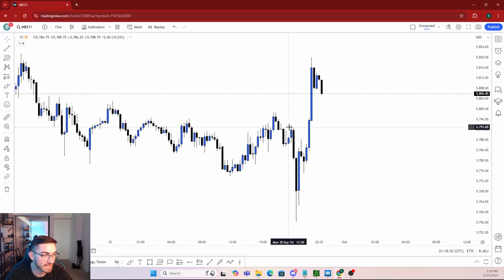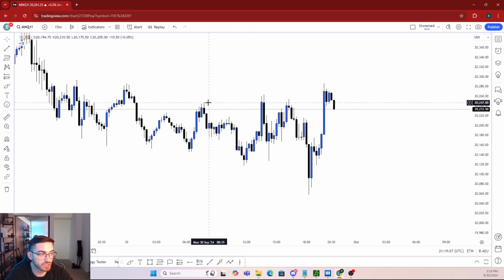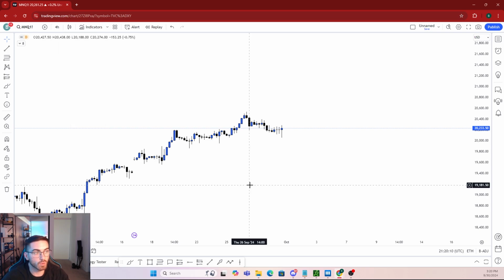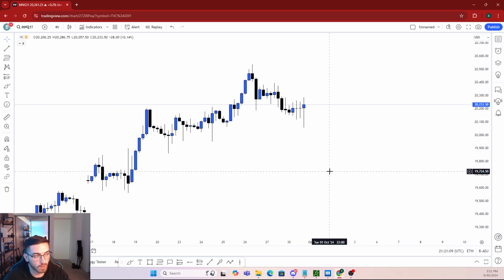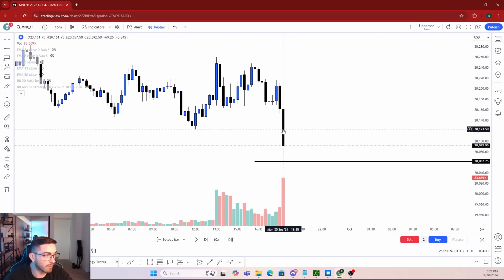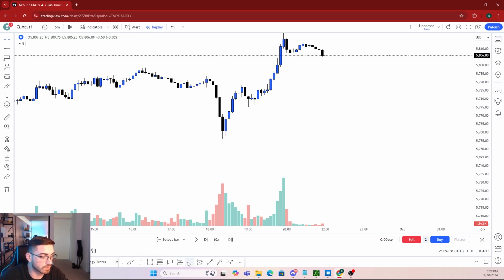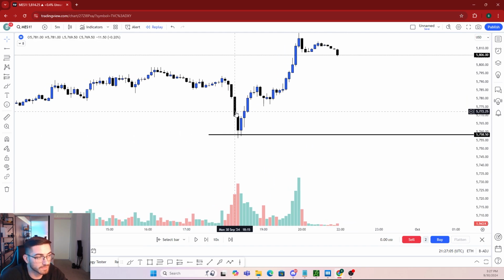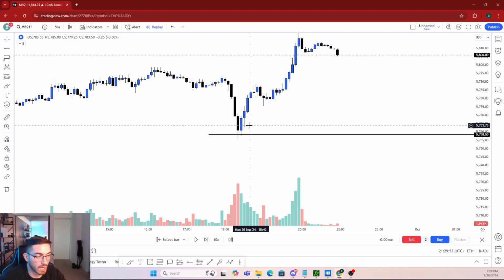PROVEN Strategy to Grow Your Small Futures Trading Account!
in this Stock Market video I will be showing you How To Grow A Small Futures Trading Account